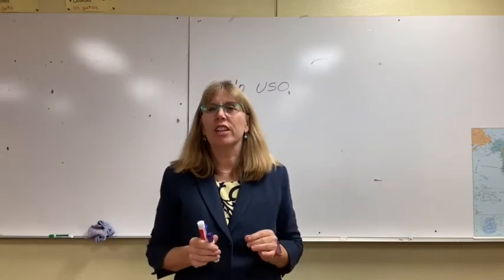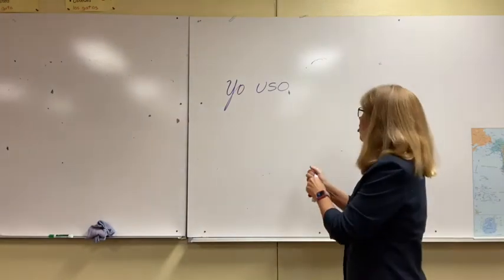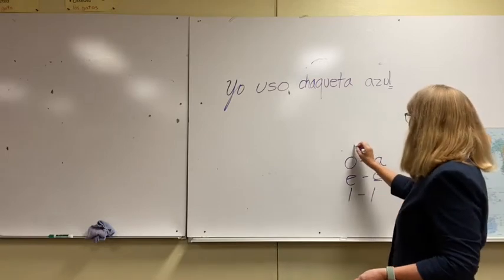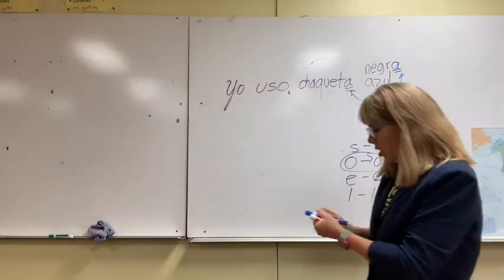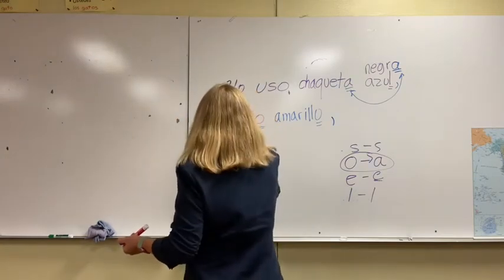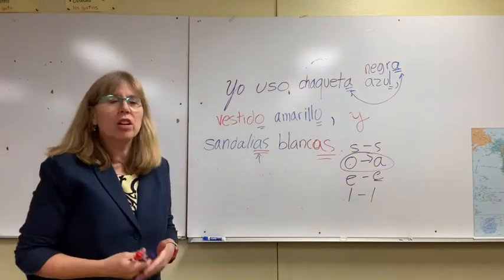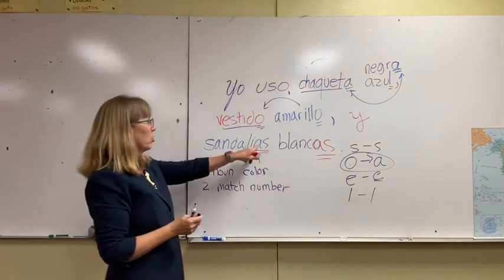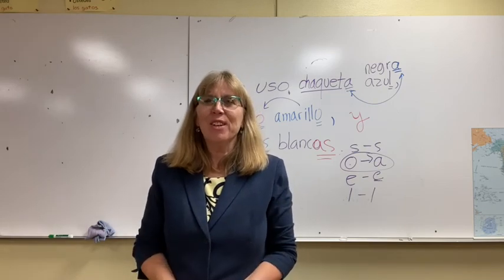Clothes and Colors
Marching for gender and number.